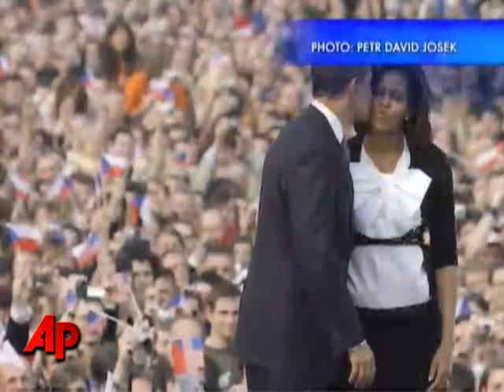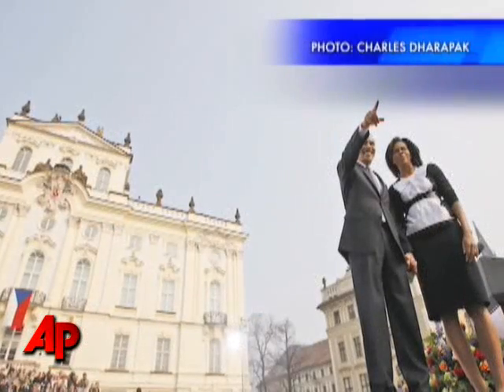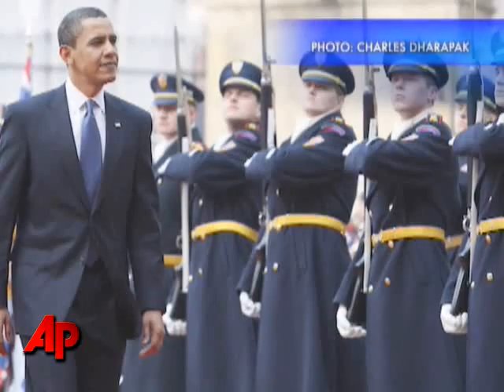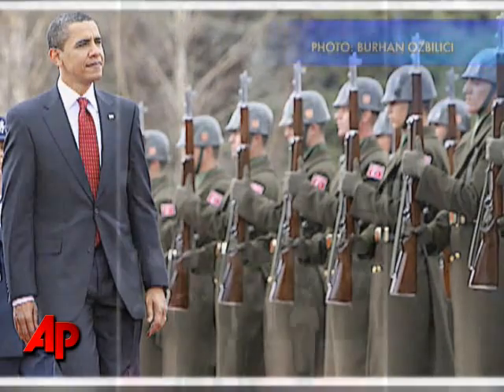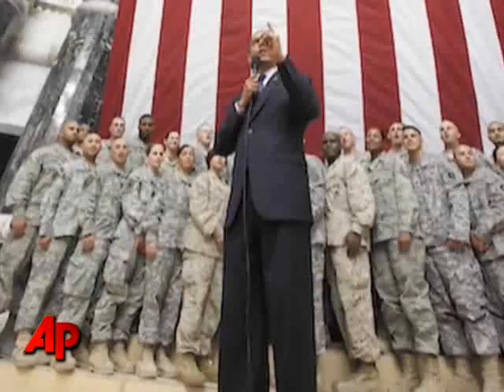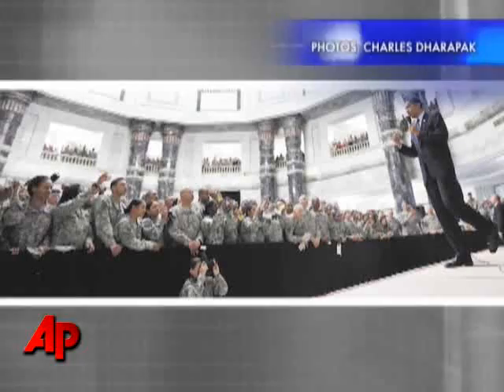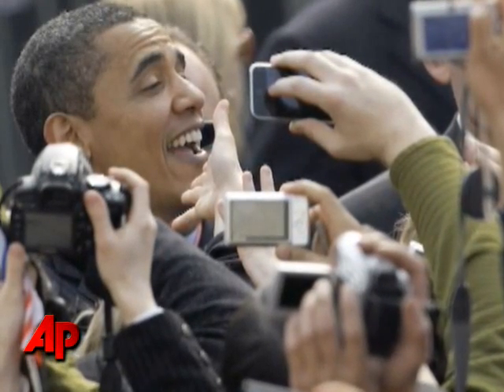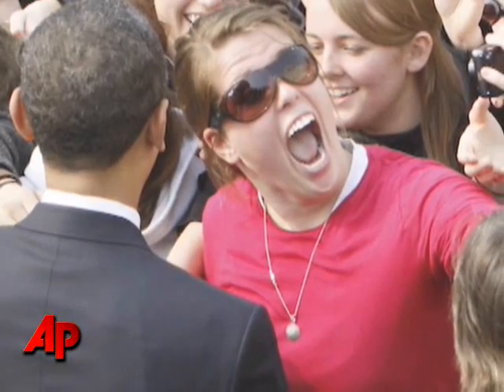Washington Photos: on Location President Obama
In this week in Washington Photos, AP photographers take us on a tour of the President's recent trip to Europe and Iraq. (April 13)